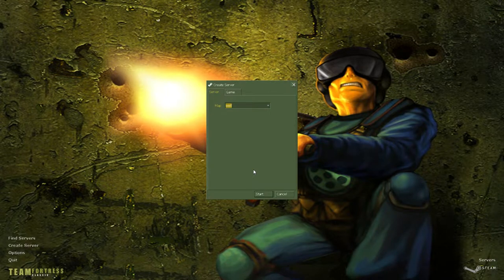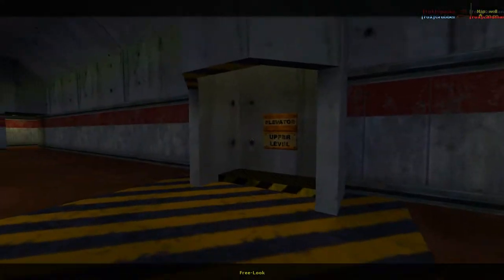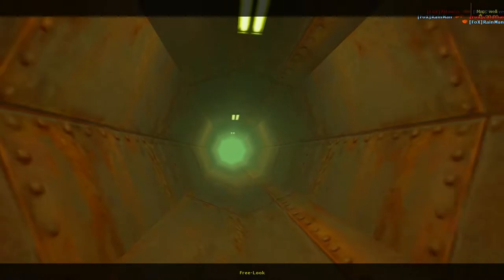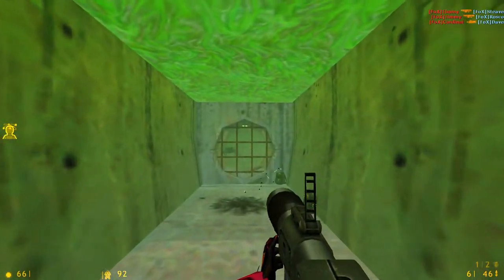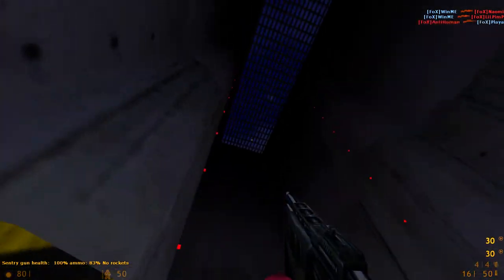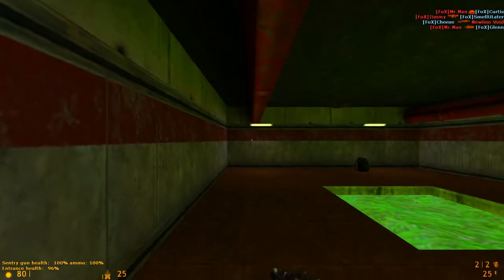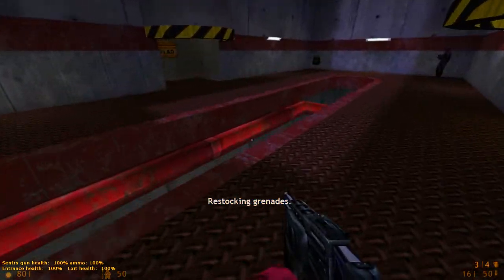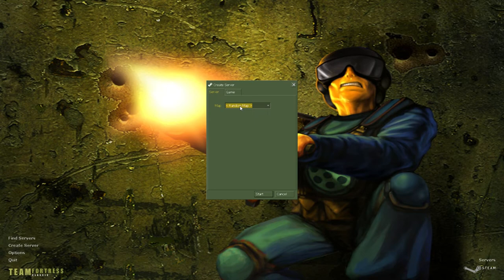The Maps of Team Fortress Classic: Well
I actually intended to record an Opposing Force video alongside this latest batch of Team Fortress Classic, but I was simply stretched a bit too thin by the time I wanted to get it done.